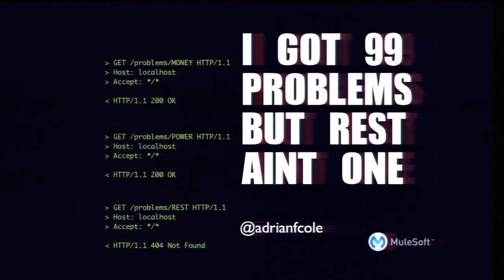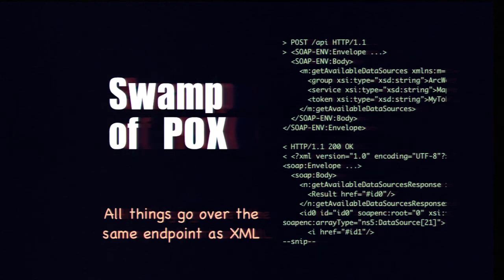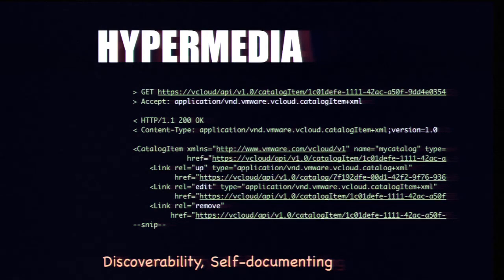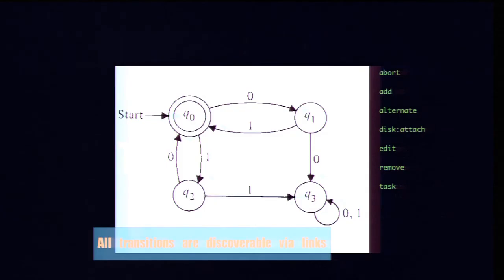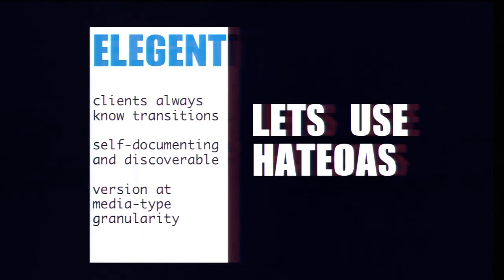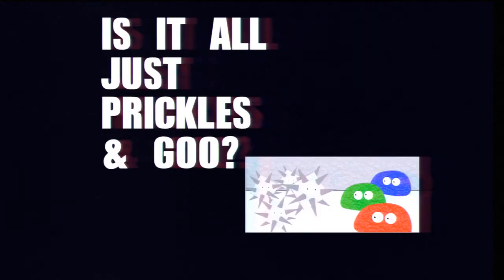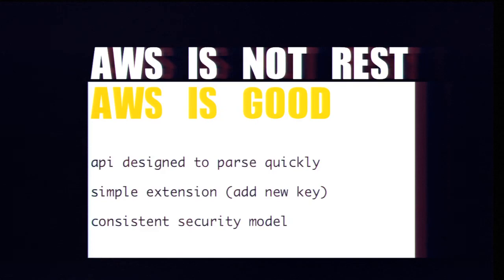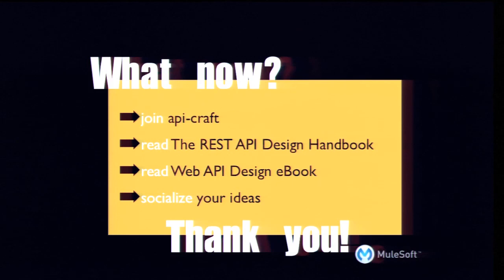I Got 99 Problems, but REST Ain't One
The world's most popular services expose ReST APIs. Whether it's in Google, Twitter, Amazon, or even your middleware, ReST is everywhere. Have you ever wondered why APIs look the way they do? Is there a balance between API design for usability and scale, or can we have them both? What's the relationship between standards such as WS-* and ReST?

This session walks you through the relationship between the ReST API and architecture. It dissects popular APIs from companies such as Amazon and Twitter and uncovers designs that facilitate scale. Along the way, the presentation identifies aspects that can be cherry-picked, versus those that work best together. It also underscores trade-offs you should know about when putting together your API.